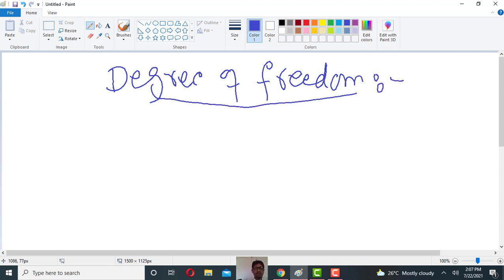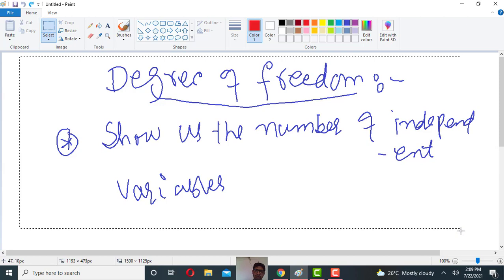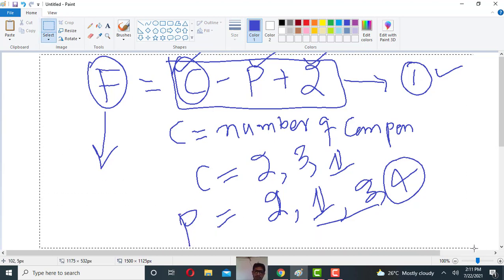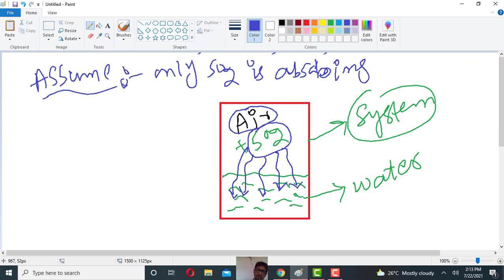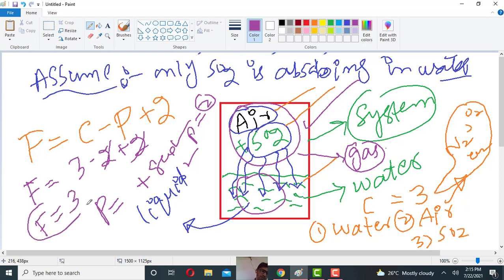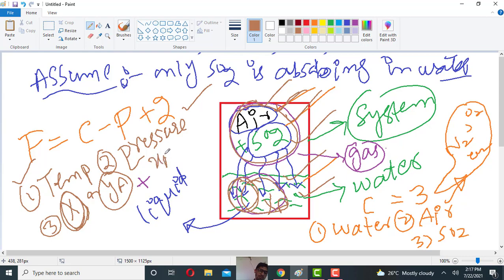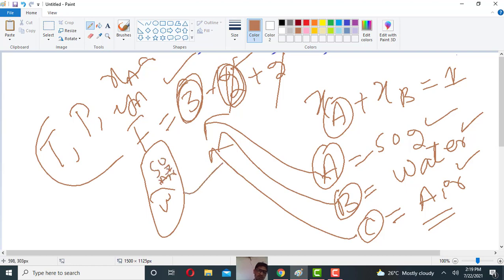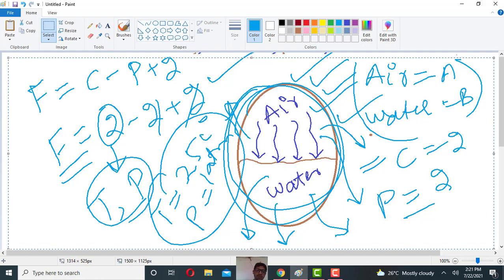Degree of freedom/ phase rule/ F = C - P + 2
Hi
In this lecture we will discuss about the degree of freedom/ phase rule.
Actually degree of freedom show us the number of independent variables needed for a system to be completely determined. It can be 0, 1, 2, 3, 4 and so on.
In two phase region in boiling curve we need only one variable to determine the system.
In the sublimation curve we also needed on variable either temperature or pressure to determine the system. Similarly in melting curve we needed also one variable to define the system completely.
In tripple  point region we do not need any variable to define the system.
F = C-P+2 .(1)
In this equation 1 the F show the degree of freedom, C show the number of components, while P shows the number of phases present in the system.
The phase can be liquid like water, ethanol, kerosene, petrol, acids etc. The phase can be solids like adsorbent or catalyst. The adsorbents are like activated carbon, silica gel, waste black tea particles, hydrogels etc.
The phase equilibrium can be obtained during absorption process, adsorption, extraction process, distillation process, stripping processes between the gas- liquid, gas-solid, liquid-solid, liquid-liquid etc processes.
Reference books
Principles of mass transfer and separation processes by Binny K dutta
Mass transfer by Seader/ Henly 3rd edition
Chemical biochemical engineering thermodynamics 4th edition by Stanley
Unit operation book 7th edition by Mccabe and Smith
Richard and Coulson book of Chemical Engineering 6th edition
Thanks